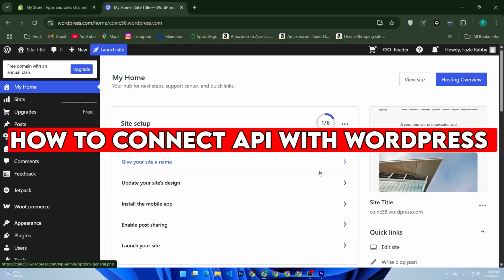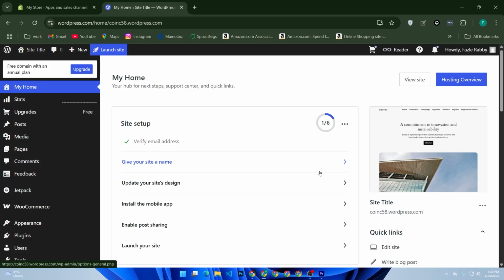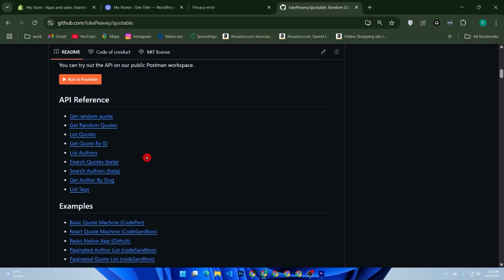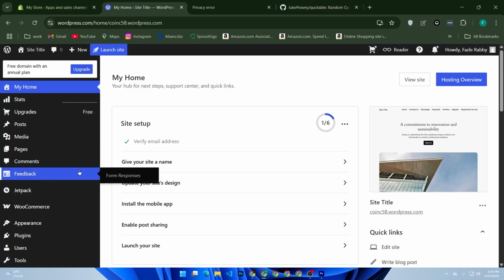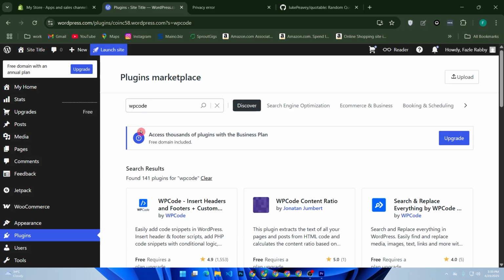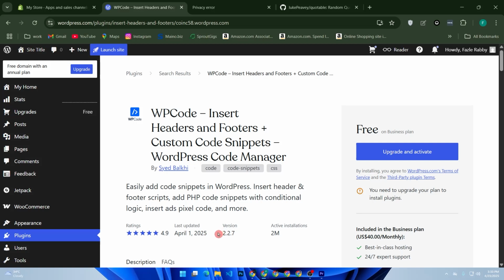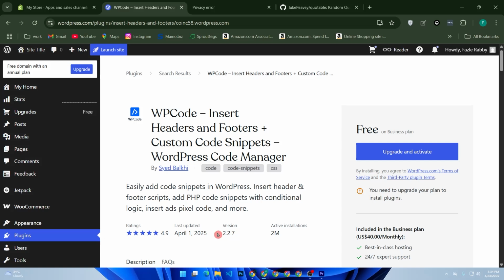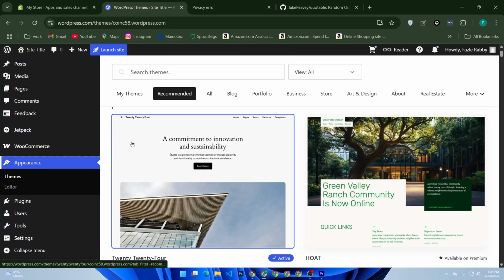How To Connect Api With WordPress - 2025 | EASY TUTORIAL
In this video, you'll learn how to connect an API with WordPress to unlock powerful data integrations and enhance your website functionality. Whether you're pulling data from third-party sources or sending information from your site, this tutorial covers the basics of API connection using plugins, custom code, and best practices.